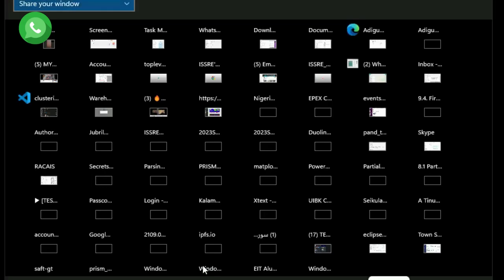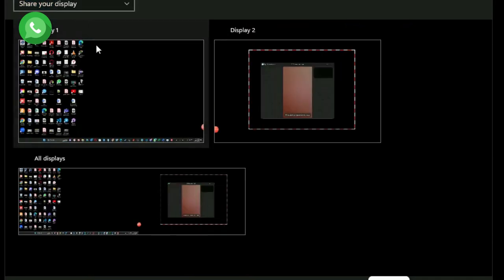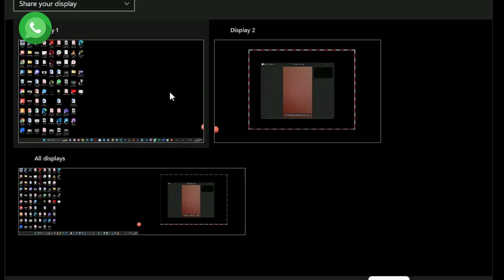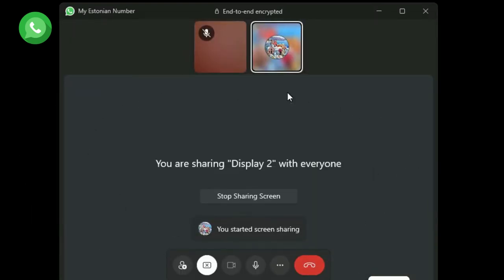How to use WhatsApp Desktop Screen Sharing Feature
In this video, I share with you howto use the new whatsapp desktop screen sharing feature.